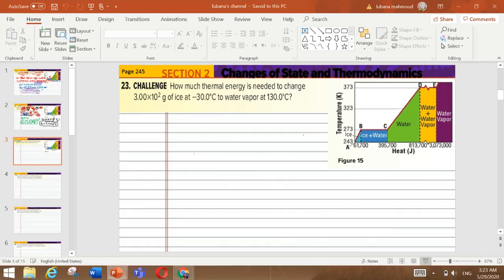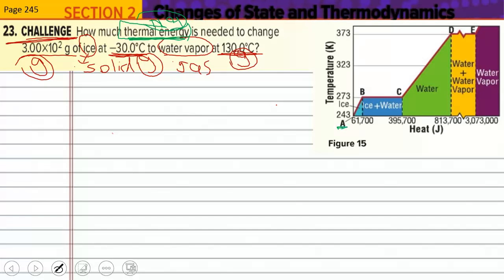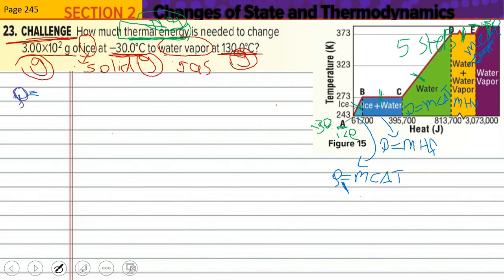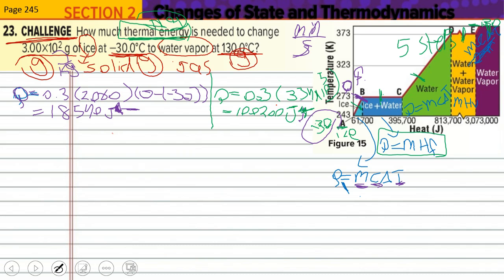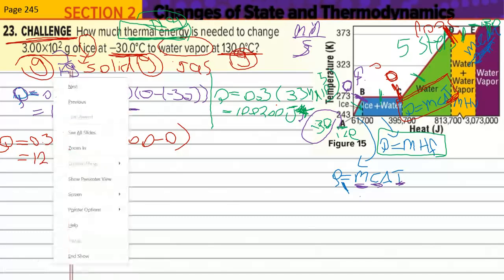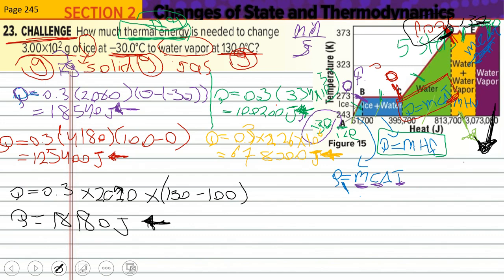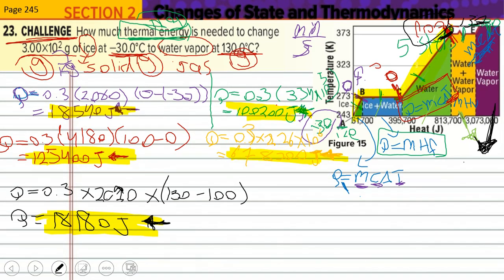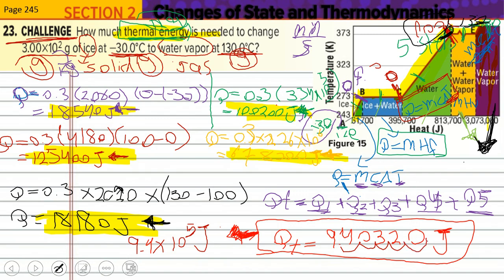Q 23 physics change of state